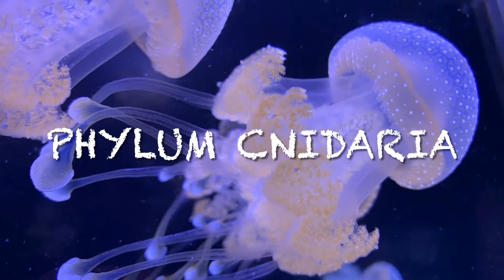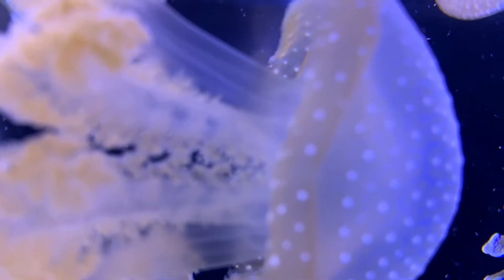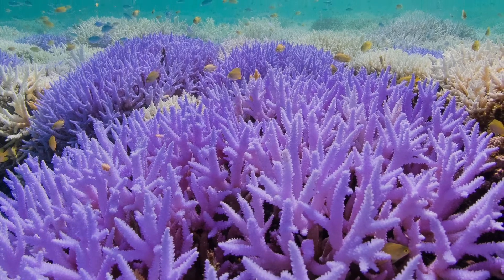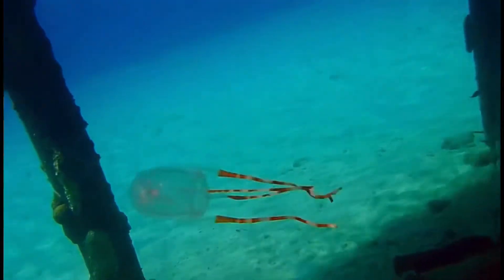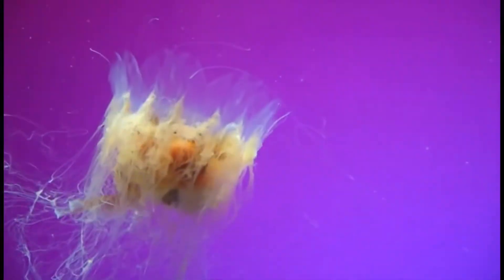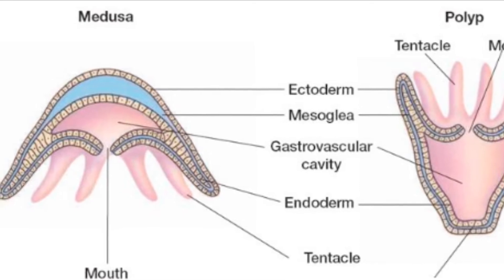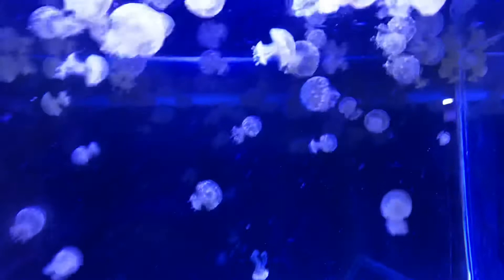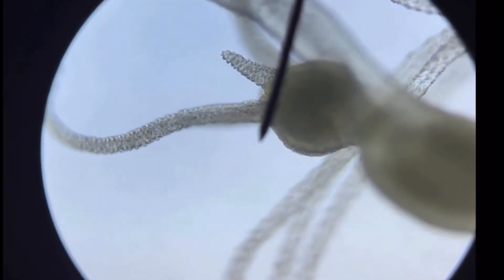THE STINGING PHYLUM CNIDARIA! NAVIGATION THROUGH OCEAN CLASSIFICATION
Today we look at the creatures of the ocean that STING . Phylum Cnidaria !!!